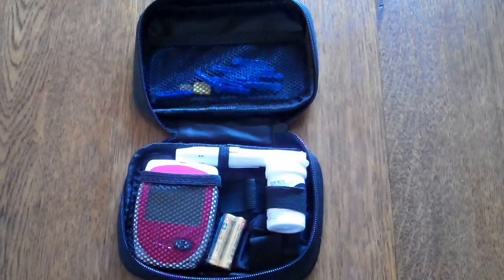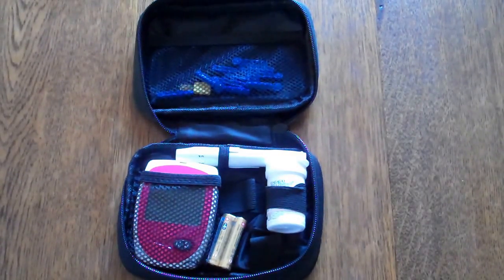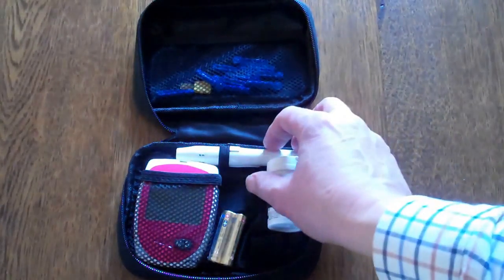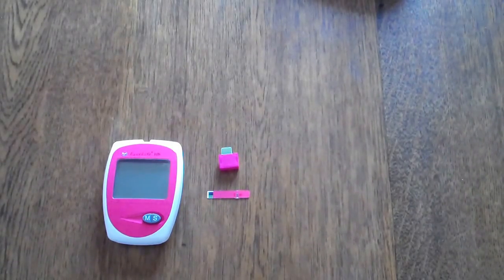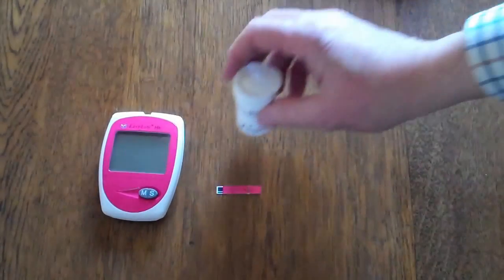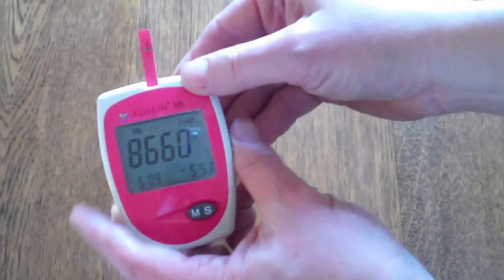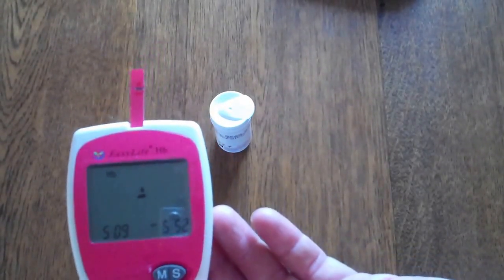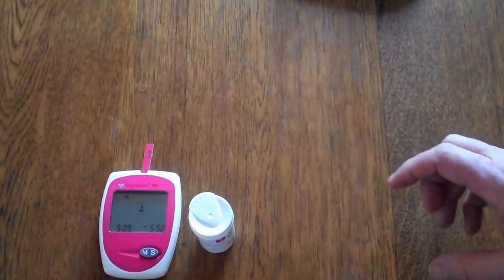Anaemia Test Meter Easy Life blood haemoglobin meter test demonstrated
Screen for anaemia with the Easy Life Haemoglobin meter test packs, Simple easy and accurate self and professional haemoglobin tests. information on drug testing issues, products and instructions provided